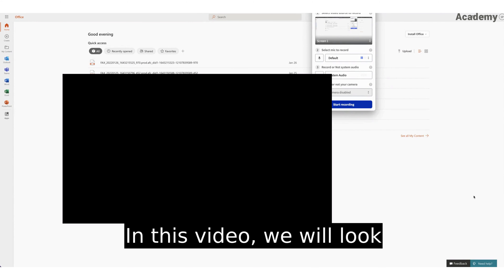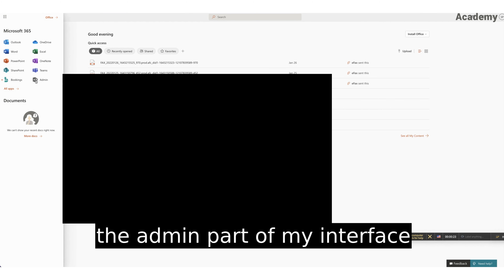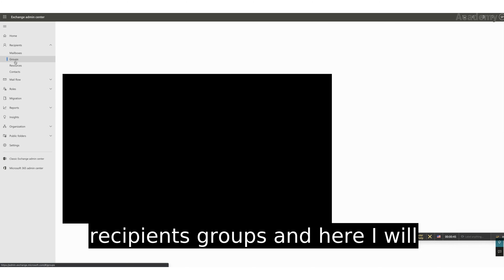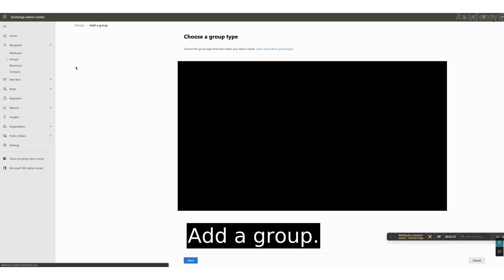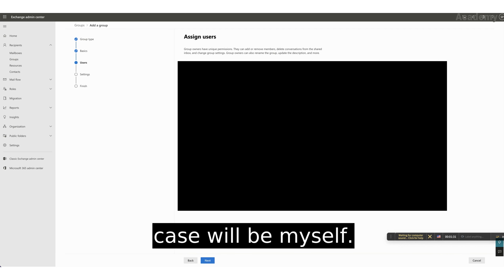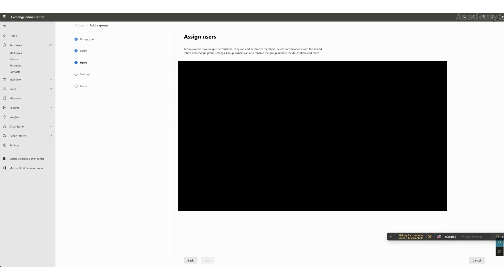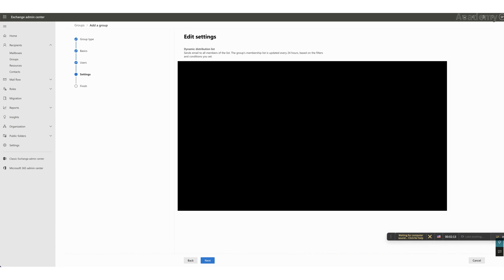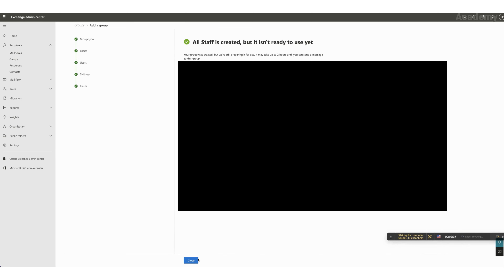How to send an email to all recipients in your company with Microsoft Office 365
This video shows you how in 2:49